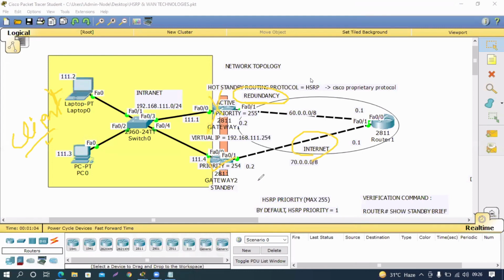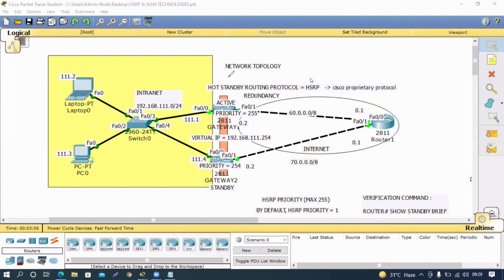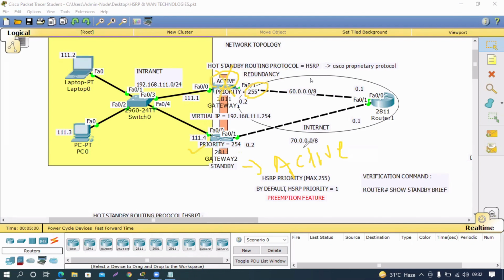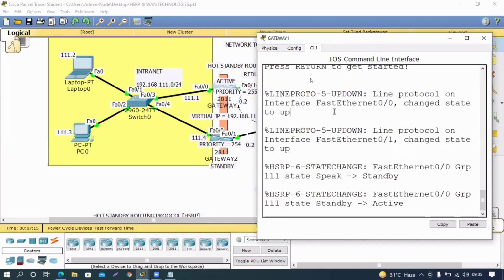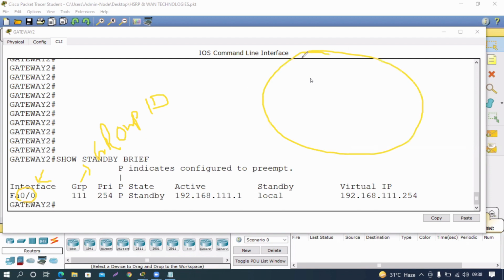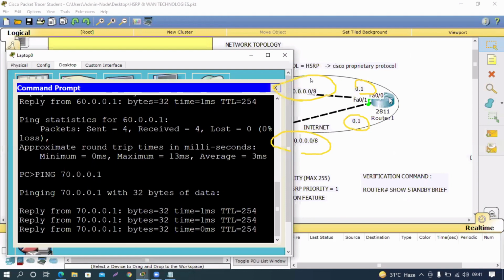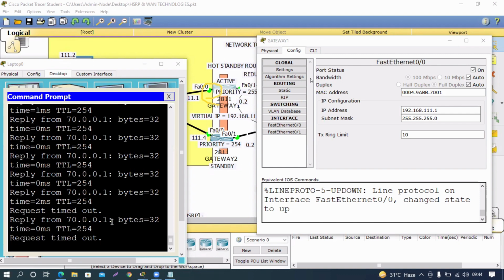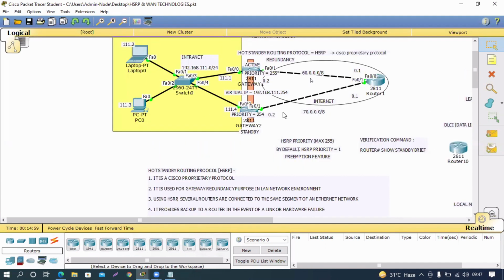ADVANCED NETWORKING MODULE (CCNA (R&S) - DEVICE MANAGEMENT, HSRP 1.2